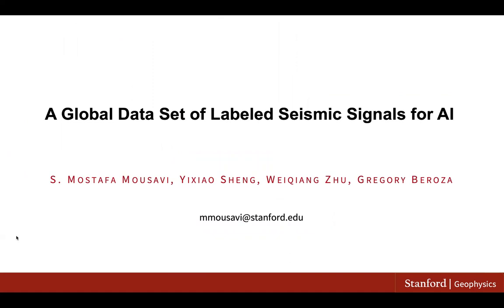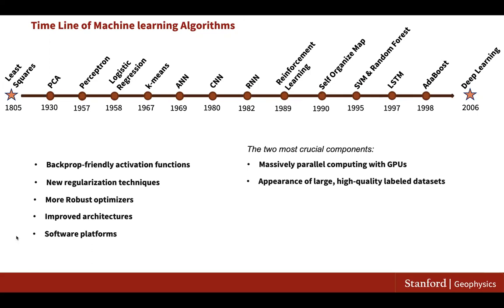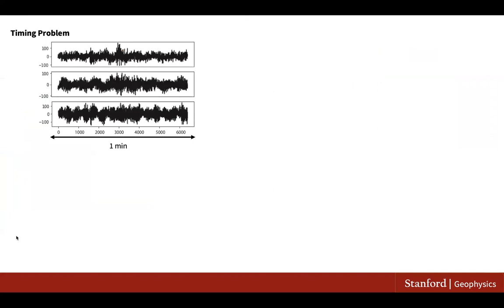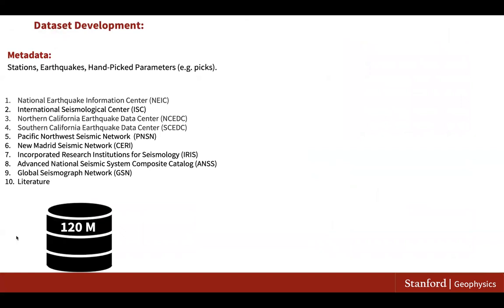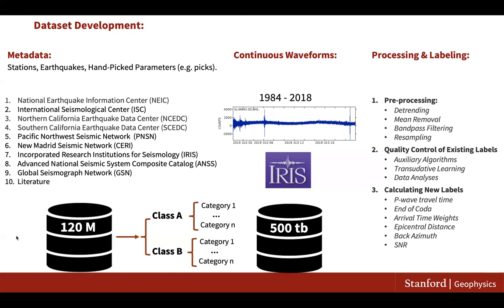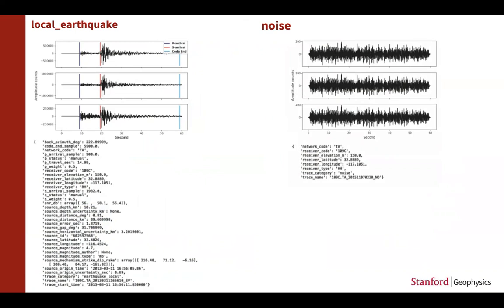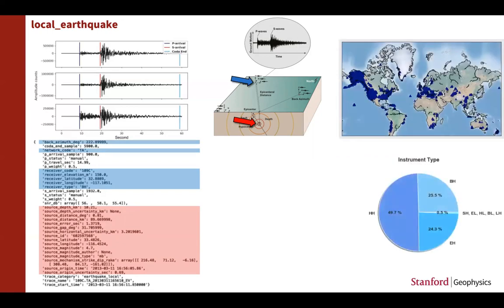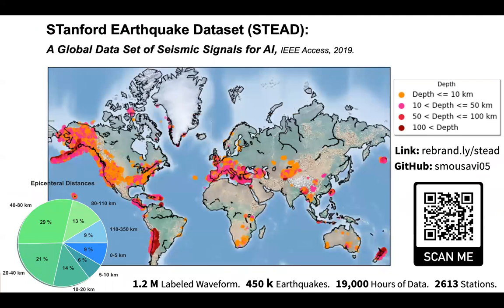Stanford Earthquake Dataset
Mousavi, S. M., Sheng, Y., Zhu, W., & Beroza, G. C. (2019). STanford EArthquake Dataset (STEAD): A global data set of seismic signals for AI. IEEE Access, 7, 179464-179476.